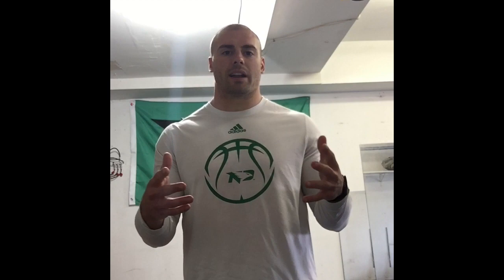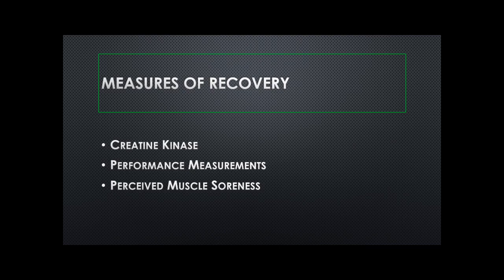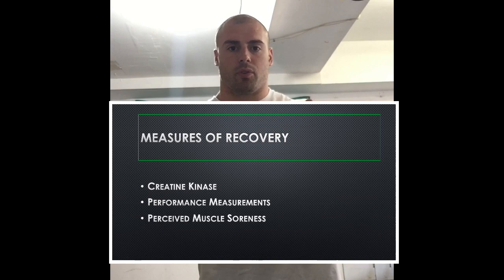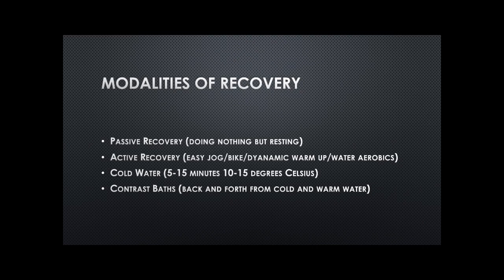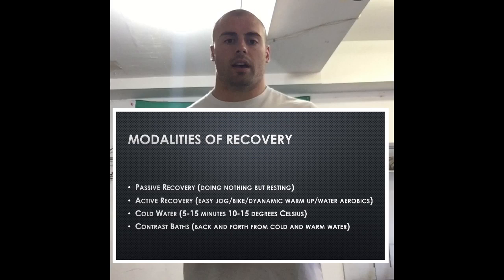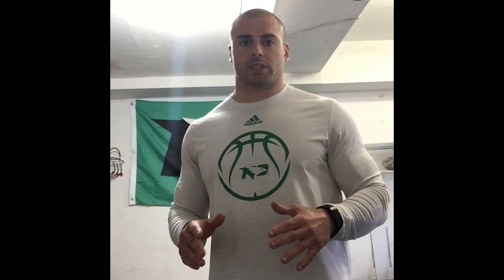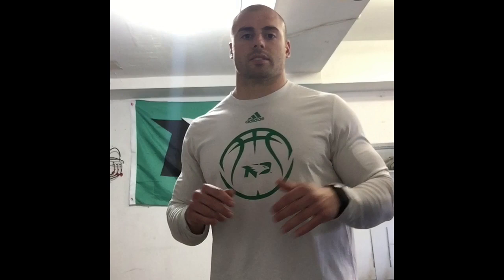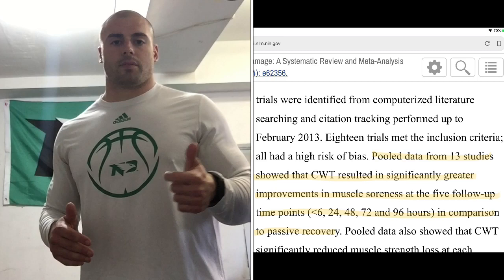Can You Enhance Recovery?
Cold tubs, contrast baths, and active recovery sessions might work for you!

References:
Banfi, G., et al. “Effects of Cold-Water Immersion of Legs after Training Session on Serum Creatine Kinase Concentrations in Rugby Players.” British Journal of Sports Medicine, vol. 41, no. 5, 2007, pp. 339–339., doi:10.1136/bjsm.2006.033951.

APA Webb, Nicholas P.1,2; Harris, Nigel K.1; Cronin, John B.1,3; Walker, Craig2 The Relative Efficacy of Three Recovery Modalities After Professional Rugby League Matches, Journal of Strength and Conditioning Research: September 2013 - Volume 27 - Issue 9 - p 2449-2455
doi: 10.1519/JSC.0b013e31827f5253

King, Monique; Duffield, Rob The Effects of Recovery Interventions on Consecutive Days of Intermittent Sprint Exercise, Journal of Strength and Conditioning Research: September 2009 - Volume 23 - Issue 6 - p 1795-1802 doi: 10.1519/JSC.0b013e3181b3f81f

Lane KN, Wenger HA. Effect of selected recovery conditions on performance of repeated bouts of intermittent cycling separated by 24 hours. Journal of Strength and Conditioning Research. 2004 Nov;18(4):855-860. DOI: 10.1519/14183.1.

Getto, Cristina N., and Grace Golden. “Comparison of Active Recovery in Water and Cold-Water Immersion After Exhaustive Exercise.” Athletic Training & Sports Health Care, Feb. 2013, doi:10.3928/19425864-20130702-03.

ANDERSSON, HELENA1; RAASTAD, TRULS2; NILSSON, JOHNNY2,3; PAULSEN, GØRAN2; GARTHE, INA2; KADI, FAWZI1 Neuromuscular Fatigue and Recovery in Elite Female Soccer: Effects of Active Recovery, Medicine & Science in Sports & Exercise: February 2008 - Volume 40 - Issue 2 - p 372-380 doi: 10.1249/mss.0b013e31815b8497

Tomlin, D.L., Wenger, H.A. The Relationship Between Aerobic Fitness and Recovery from High Intensity Intermittent Exercise. Sports Med 31, 1–11 (2001).

Tessitore, Antonio, et al. “Effects of Different Recovery Interventions on Anaerobic Performances Following Preseason Soccer Training.” The Journal of Strength and Conditioning Research, vol. 21, no. 3, 2007, p. 745., doi:10.1519/r-20386.1.